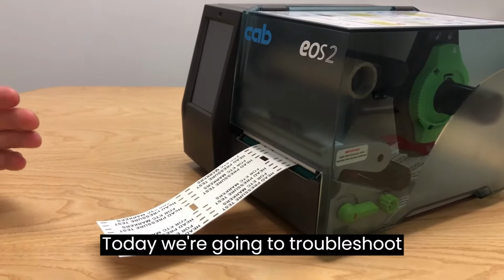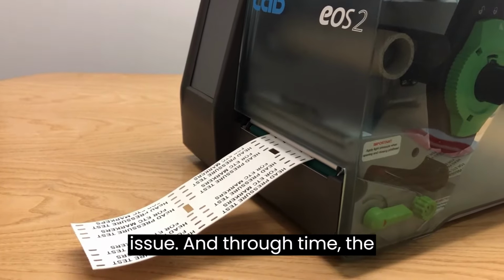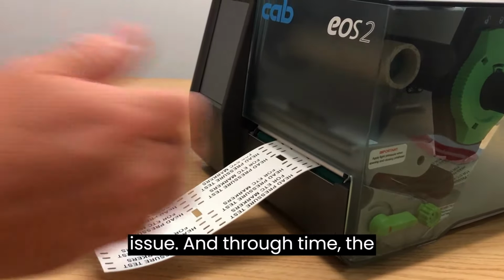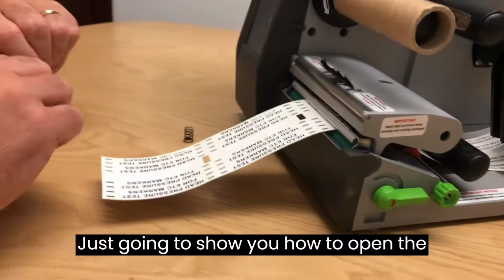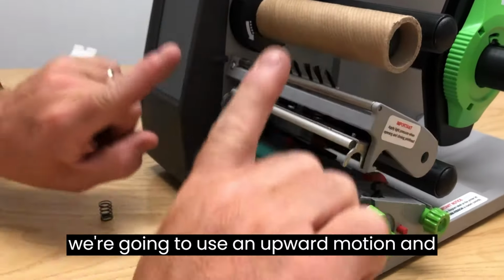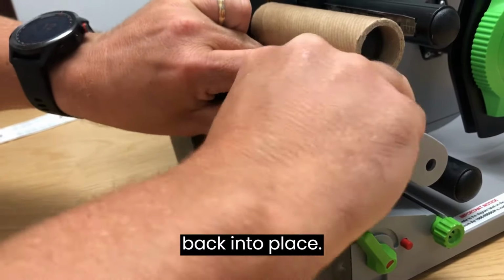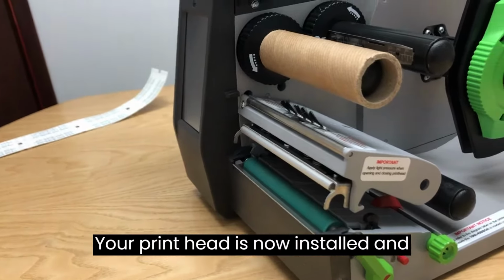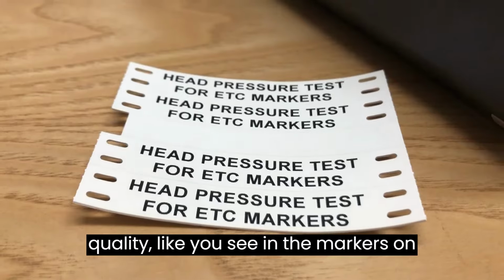Cab EOS 2 Printer Troubleshooting - Fix Print Quality with Just Two Springs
FREE UK Delivery on Orders Over £50 🌍 We Ship Worldwide!

Today we're troubleshooting printing ETC cable markers on an EOS2 printer.

If you're experiencing poor print quality, it could be a head pressure issue that can be easily fixed with two 15mm compression springs.

We'll show you how to open the print head and easily pop these springs into place to resolve this specific issue.